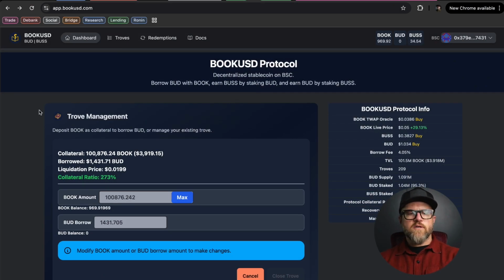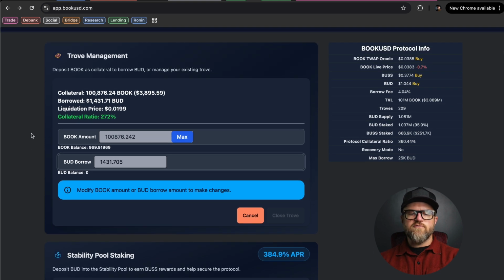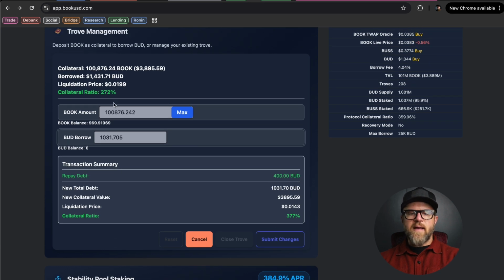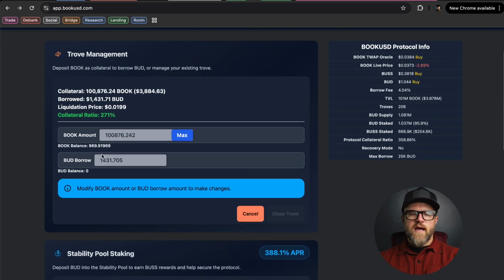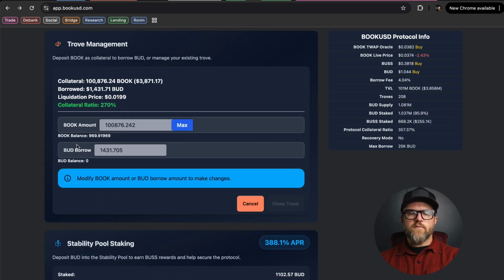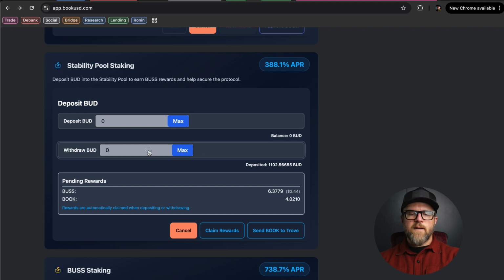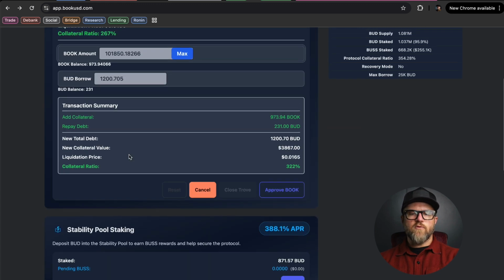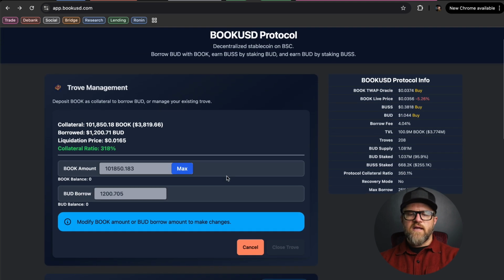Managing BOOKUSD Trove Tutorial